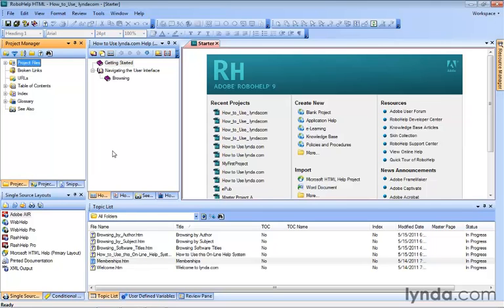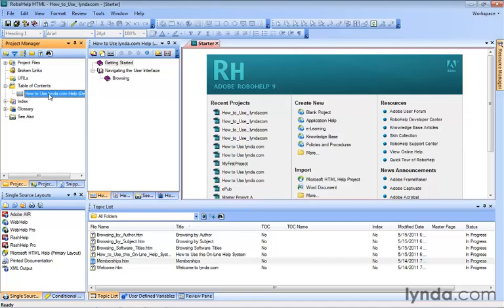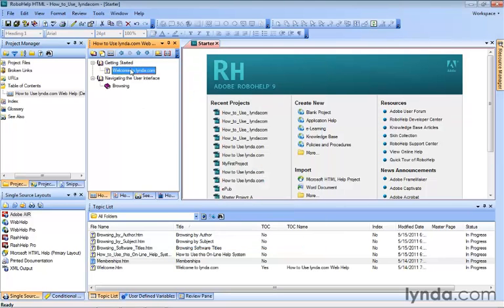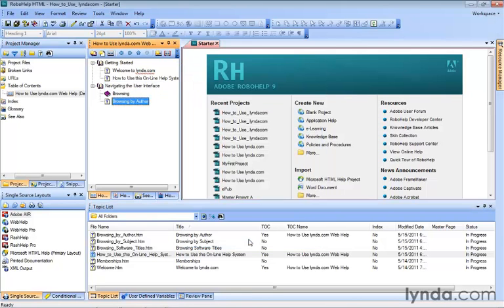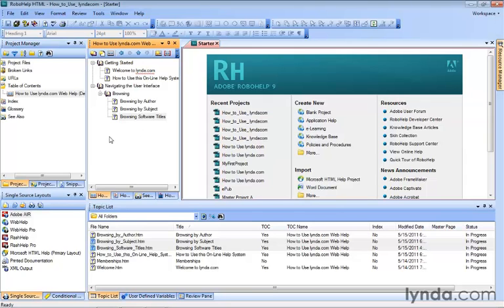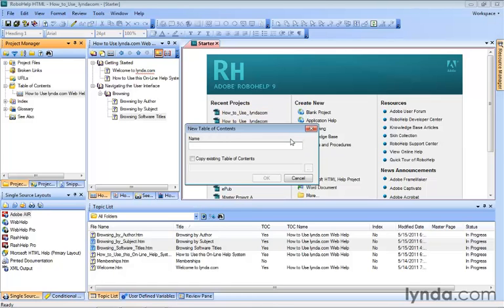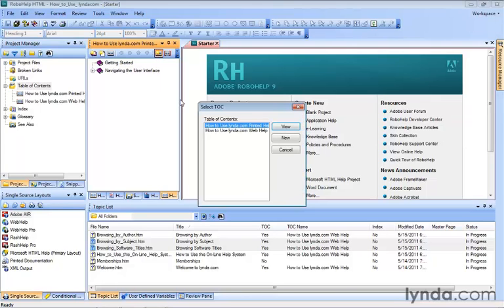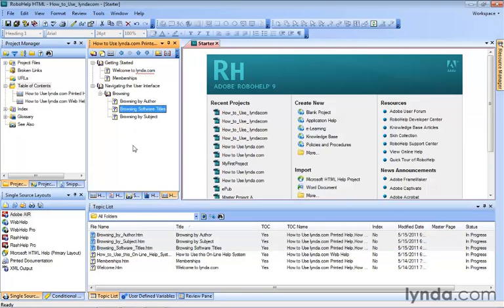Managing TOC books